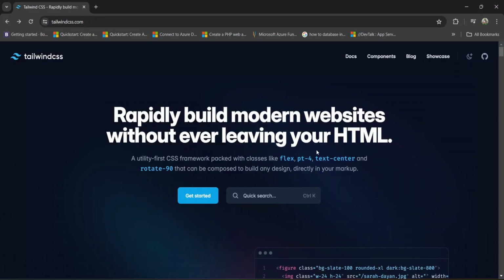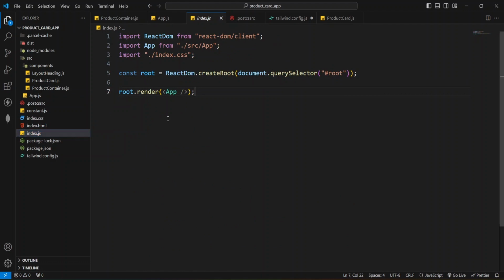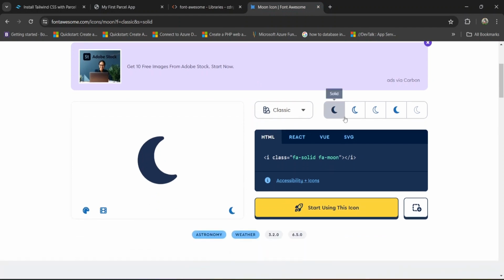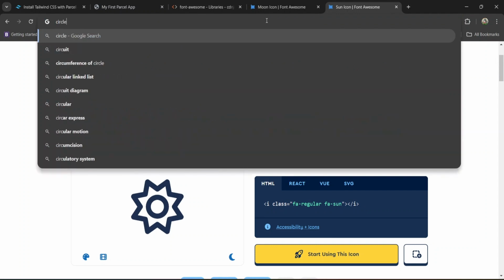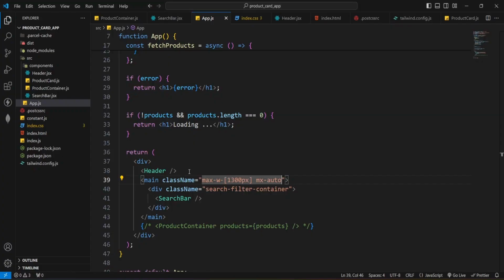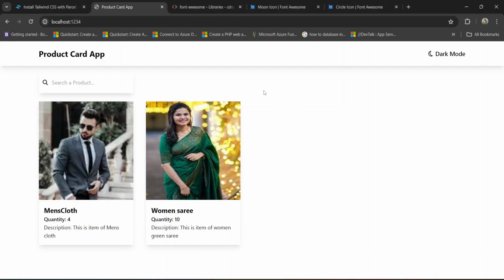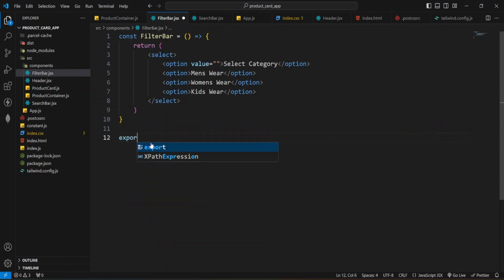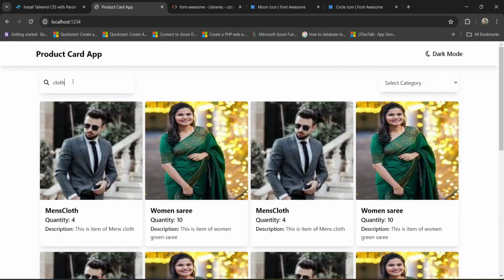Product Card App 03 | React JS and TailwindCSS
Worked On:
Developed Navbar UI
Developed SearchBar UI
Installed TailwindCSS

Tech Stack:
React JS
Parcel
React Core Library
React DOM
Tailwind CSS

Similar Searches:
Unlocking the Secrets of Product Card App Development
The Surprising Truth About React JS and TailwindCSS
Avoid These Mistakes in Product Card App Design
Level Up Your Skills with React JS and TailwindCSS
Transform Your Product Card App with Expert Tips